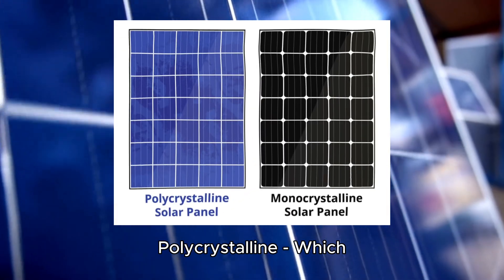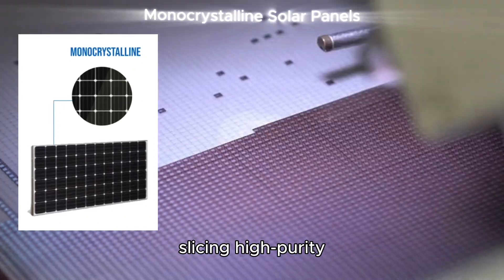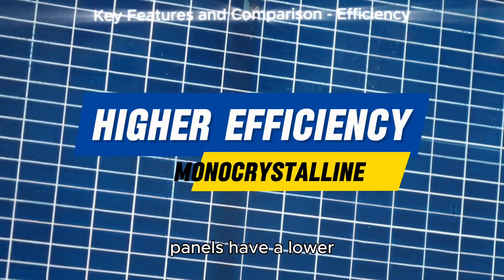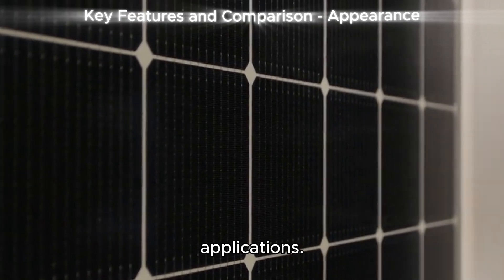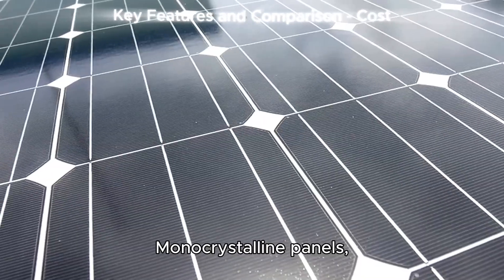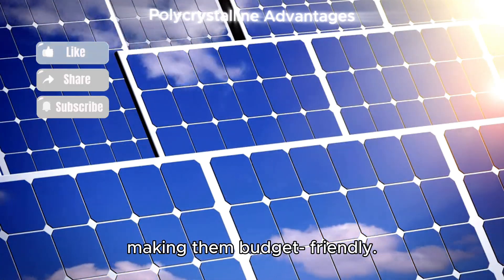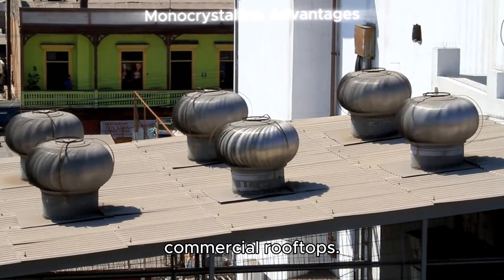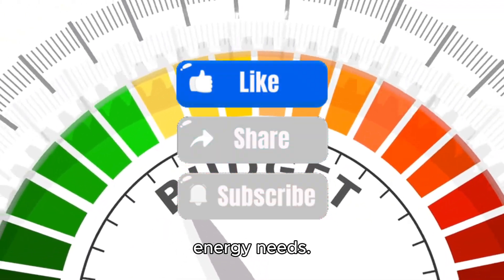Monocrystalline vs. Polycrystalline Solar Panels. Differences Unfold.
Many people are confused about the difference the mono and poly solar panels. Here is the detail.
Mono means Monocrystalline. Poly means Polycrystalline.
Polycrystalline Panels: Best for budget-friendly, large-scale projects with ample space, such as ground-mounted solar farms.
Monocrystalline Panels: Ideal for residential and commercial rooftops or installations where space is limited, and maximizing power output is critical.
Both types have unique benefits. The choice depends on your budget, available space, and specific energy needs.
Which Should You Choose?

Chapters:
0:00 Polycrystalline Solar Panels
0:24 Monocrystalline Solar Panels
0:41 Key Features and Comparison - Manufacturing Process
1:05 Key Features and Comparison - Efficiency
1:22 Key Features and Comparison - Appearance
1:43 Key Features and Comparison - Performance
1:56 Key Features and Comparison - Lifespan
2:09 Key Features and Comparison - Cost
2:24 Key Features and Comparison - Best Use Cases
2:44 Polycrystalline Advantages and Disadvantages
3:07 Monocrystalline Advantages and Disadvantages